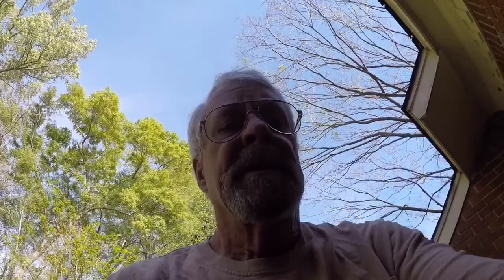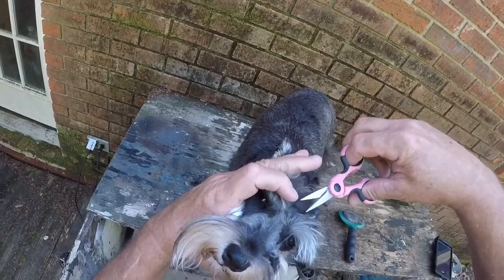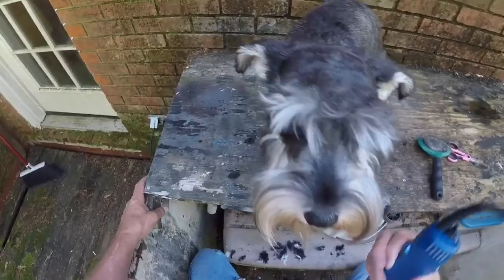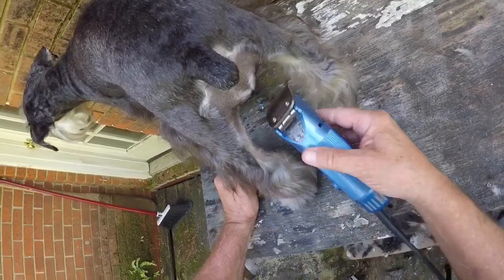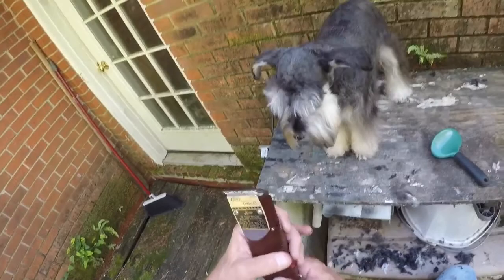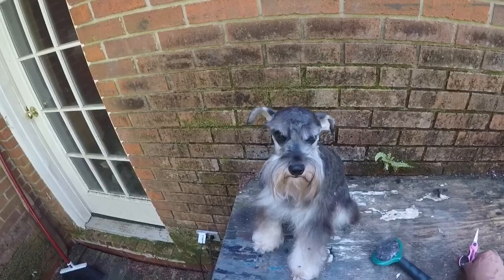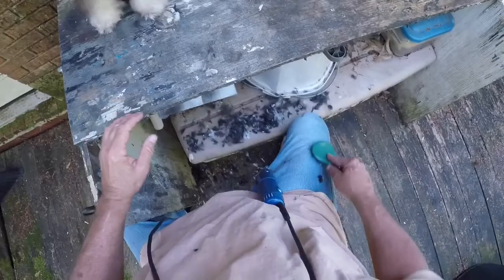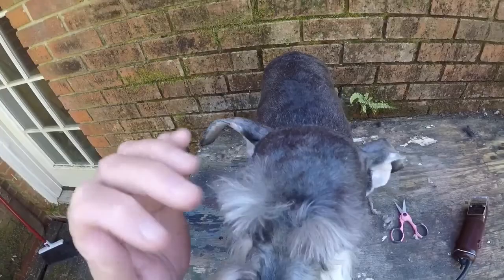Schnauzer grooming made easy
This is how I groom my dogs and believe me, I’m certainly no professional but I think the end result looks pretty good. What do you think?